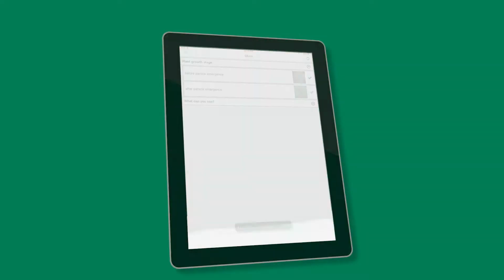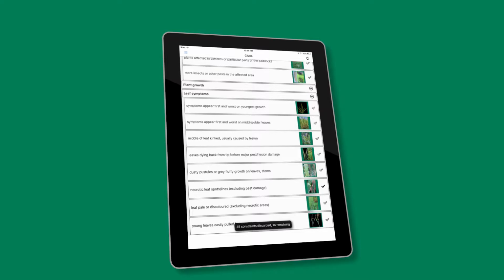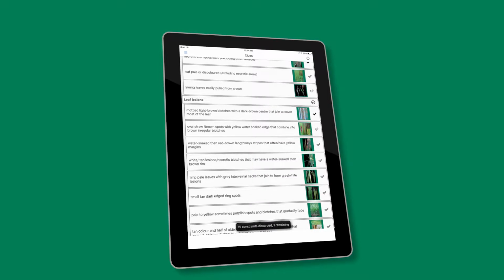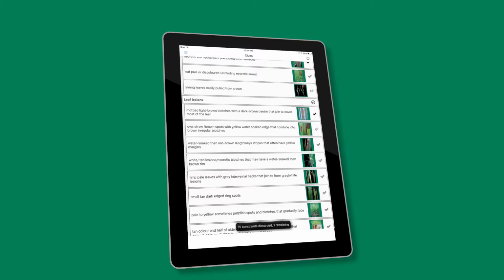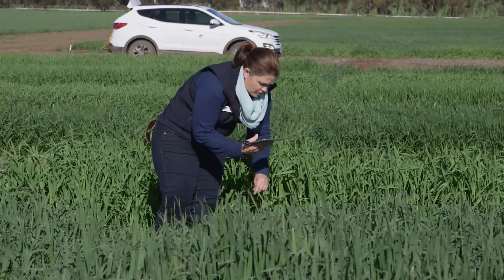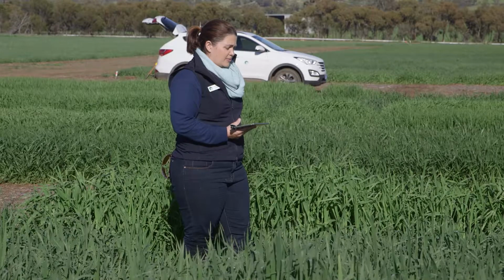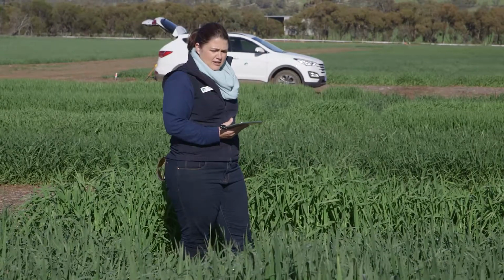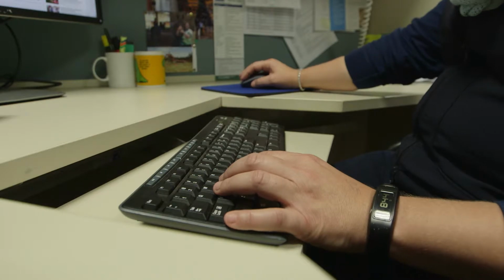MyCrop oats - crop diagnostic app | Department of Agriculture and Food WA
MyCrop oats - crop diagnostic app

The series of MyCrop apps contains interactive tools designed to quickly diagnose and overcome crop constraints, saving growers time and money.
Developed with support from the Grains and Research Development Corporation and the Department of Agriculture and Food WA, the apps bring crop diagnostics to the paddock without the need for connectivity. With disease, pest and nutrition issues accounting for a major proportion of production costs, the MyCrop apps are a valuable resource.
With the Western Australian oat industry growing in both hectares and yield capability in recent years, interest in the MyCrop Oats app is high.